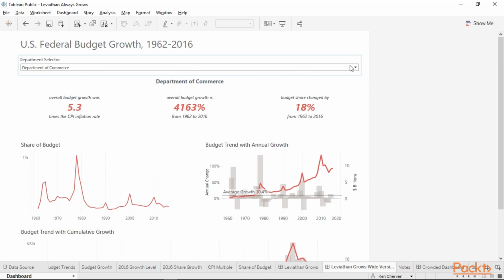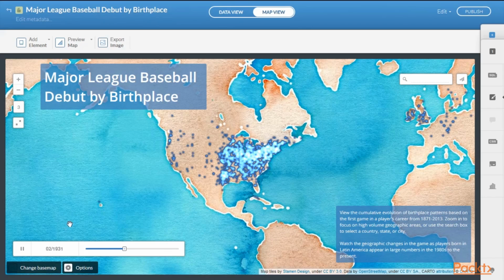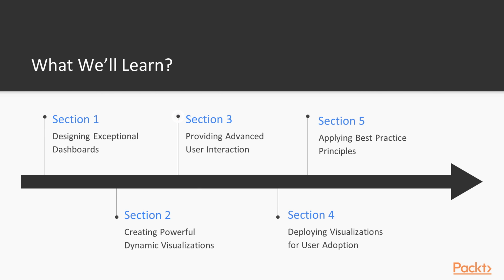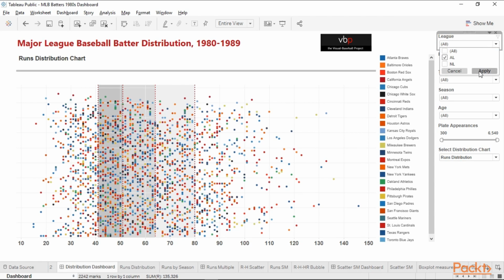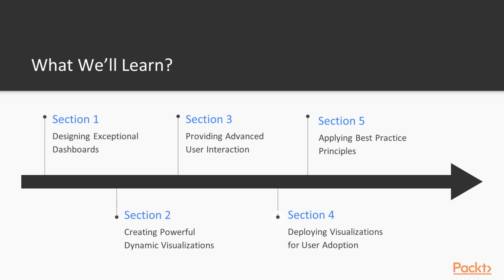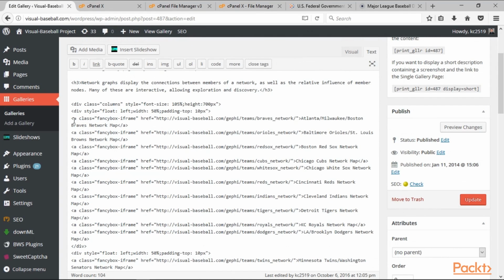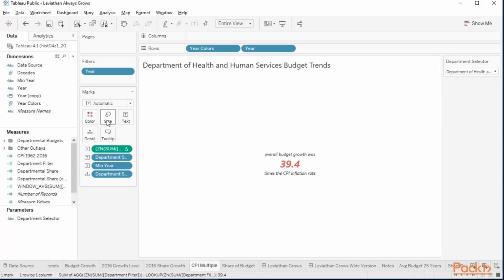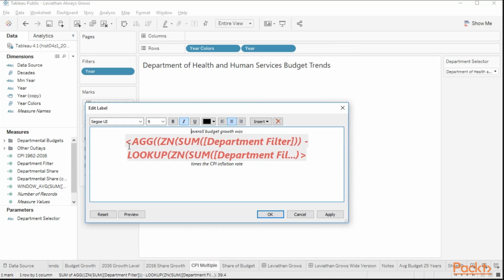Advanced Data Visualization : The Course Overview | packtpub.com